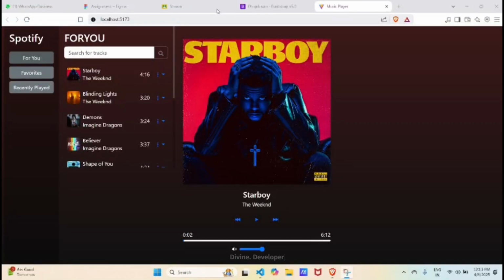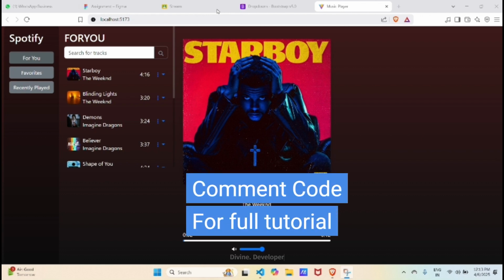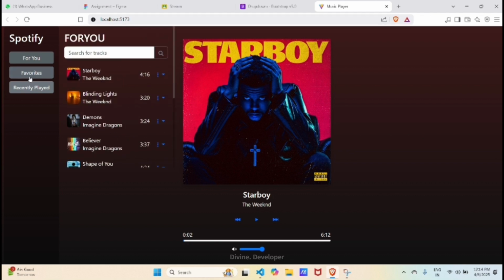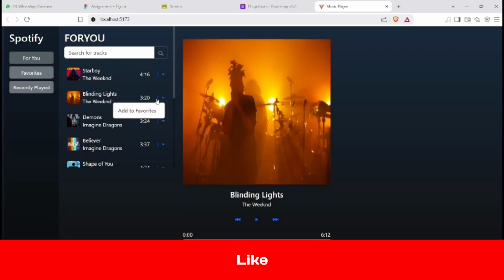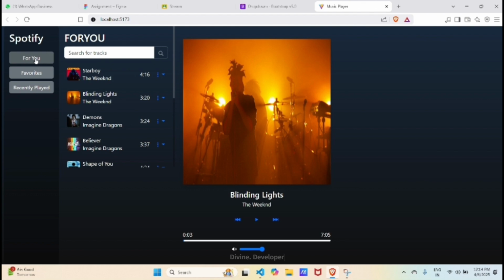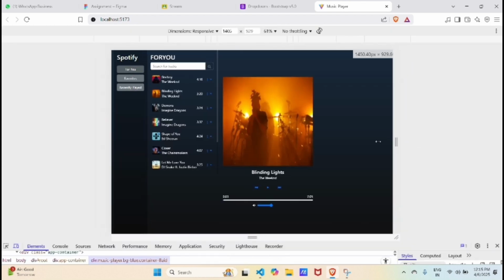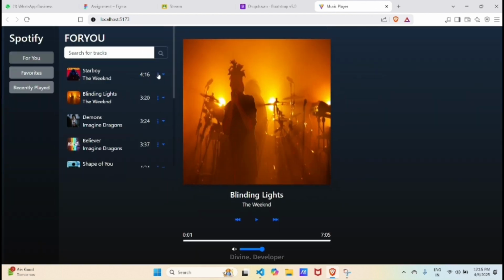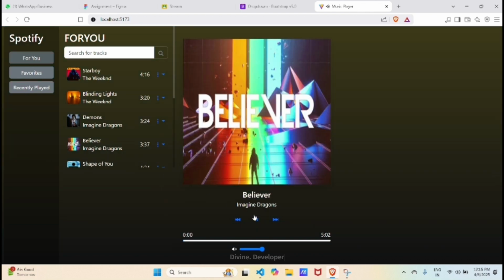Building a Spotify Clone with React JS (Tutorial)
In this comprehensive React JS tutorial, we'll build a Spotify clone from scratch, covering everything you need to know to create a full-fledged music app project. As a beginner-friendly project, we'll focus on the frontend development using React JS, guiding you through each step of the process. By the end of this project, you'll have a fully functional music app that showcases your skills as aReact developer. We'll explore various aspects of React JS, including component-based architecture, state management, and event handling. This project is perfect for those looking to improve their React JS skills, build a portfolio-worthy project, or simply learn by doing. So, let's dive in and create an amazing music app with React JS!